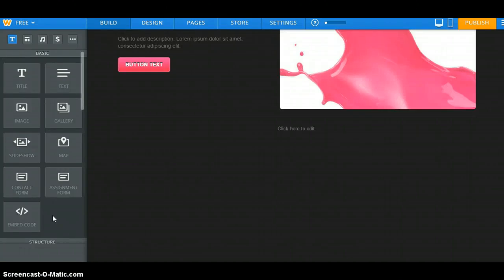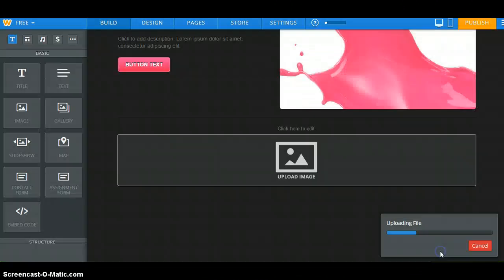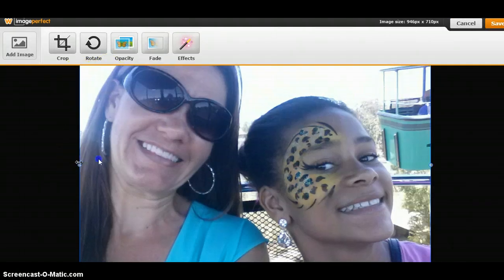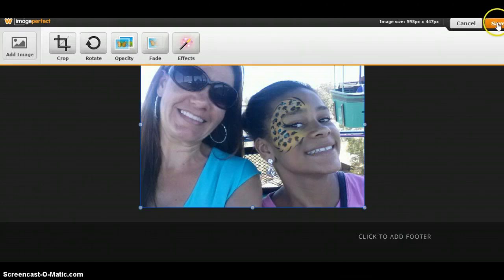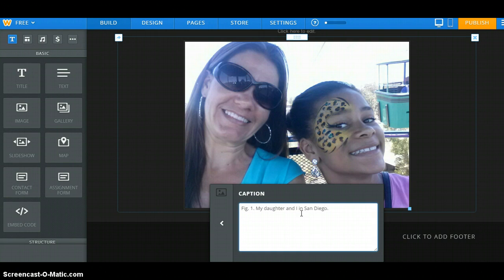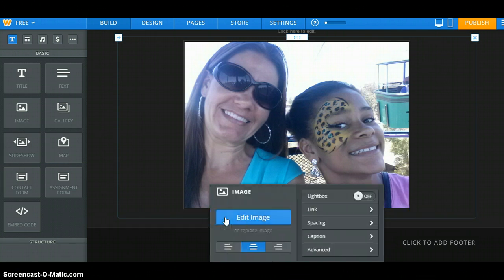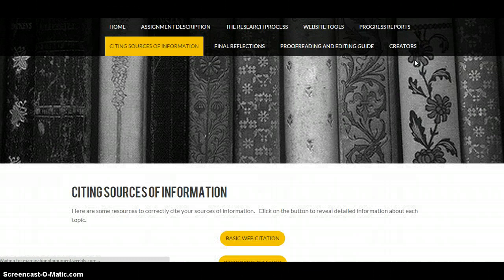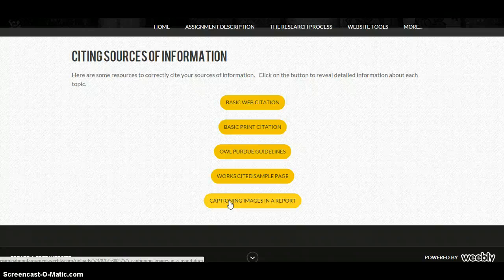Captioning Photos in Weebly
How to caption photos in Weebly